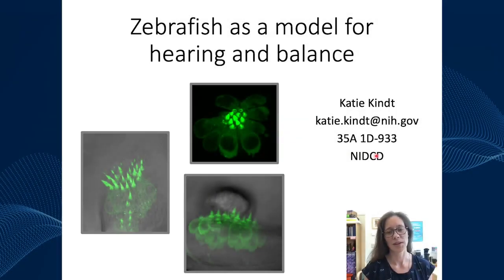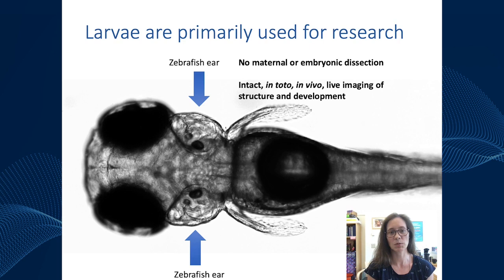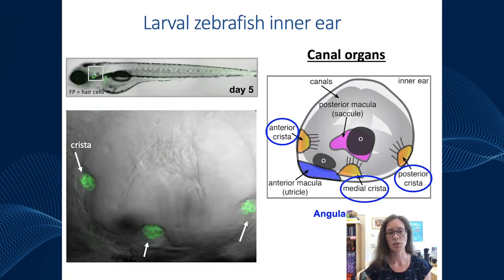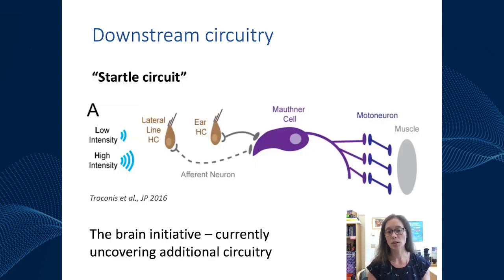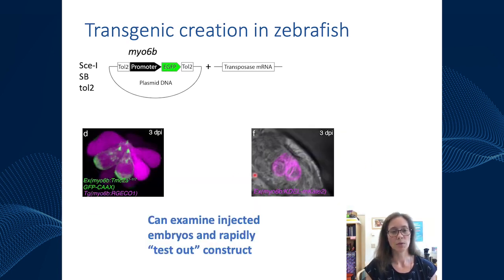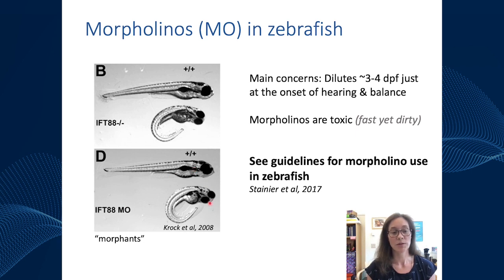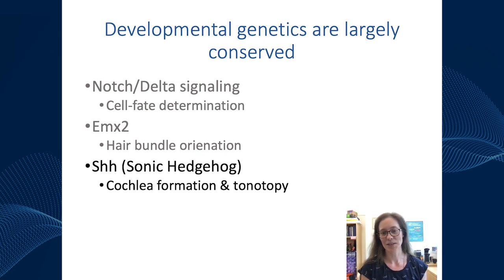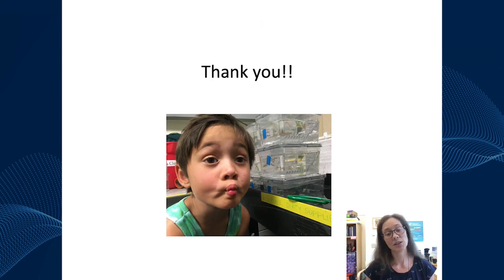EARssentials 2021: Zebrafish as a model for hearing and balance